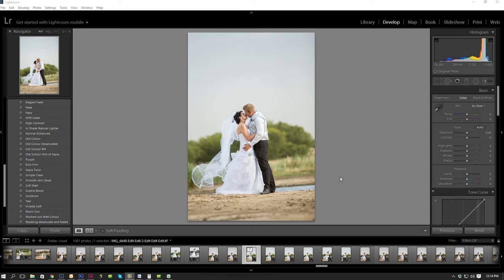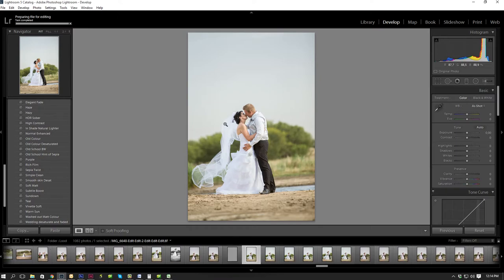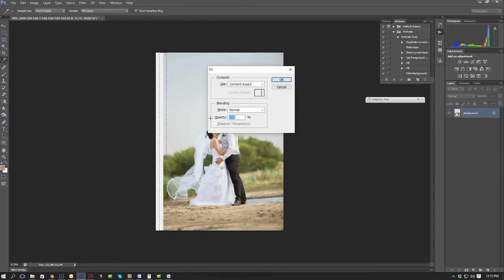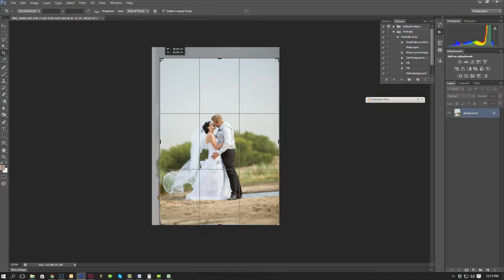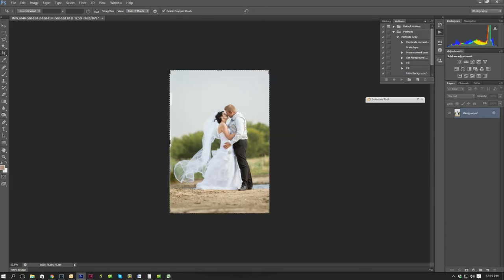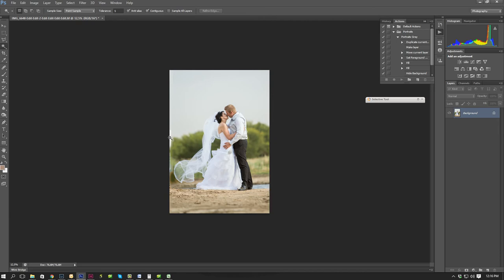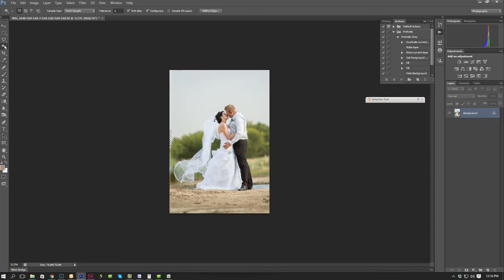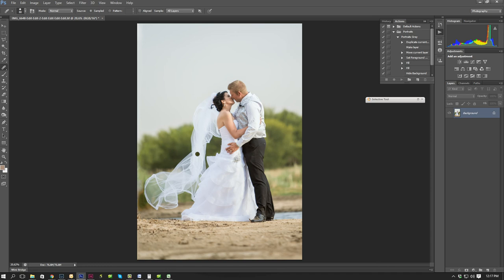Straightening an image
How to straighten your image in post production